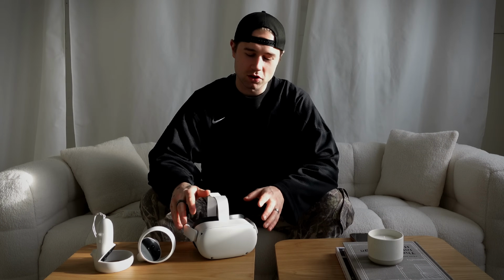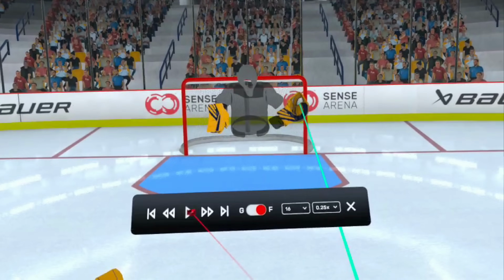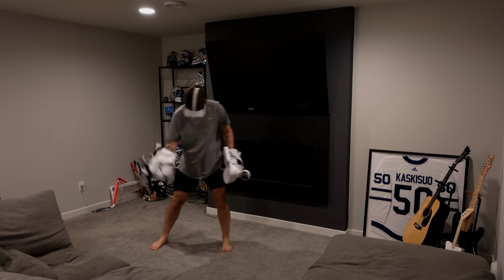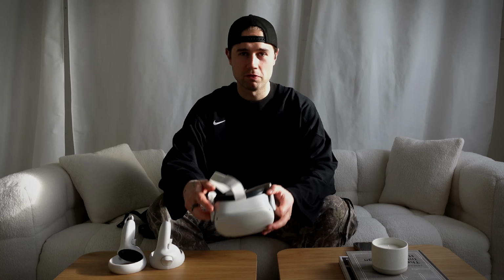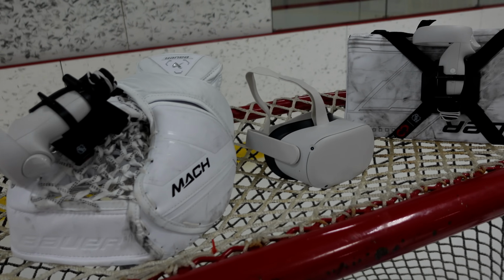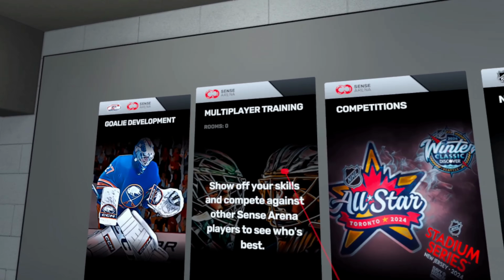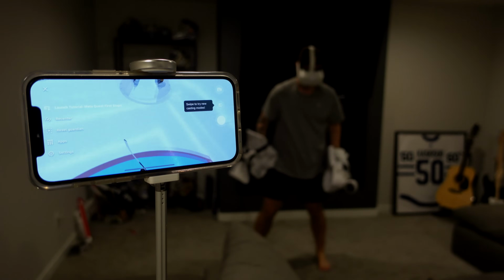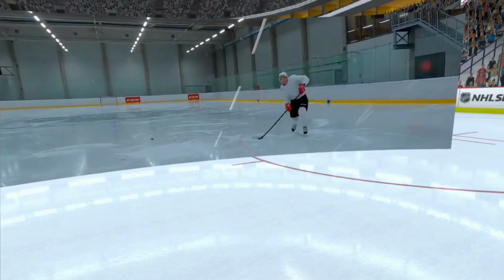Hockey IQ Training in VR: My NHL Sense Arena First Impressions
My new favorite pregame routine, wish i got this sooner! Get 50$ off NHL Sense Arena, use code: KAZ

YOUTUBE GEAR:
VLOG CAMERA
DSLR CAMERA
CAMERA MIC
WIRELESS MIC
SOCIALS: